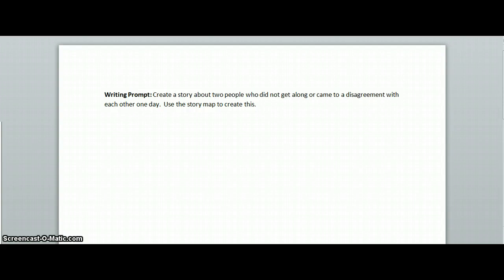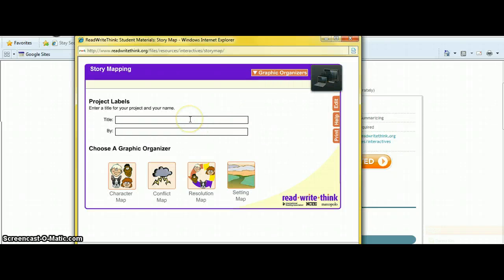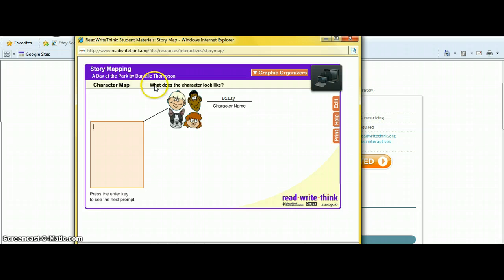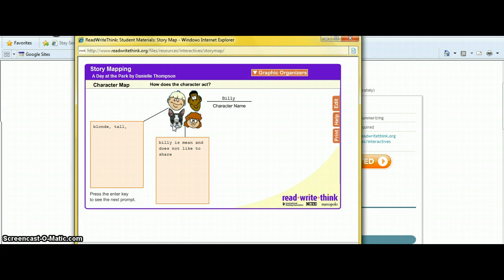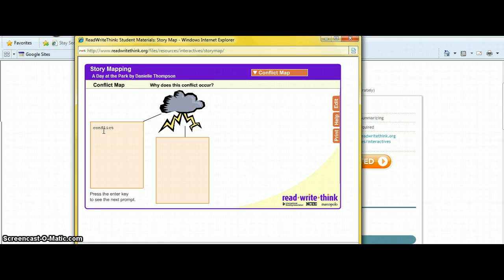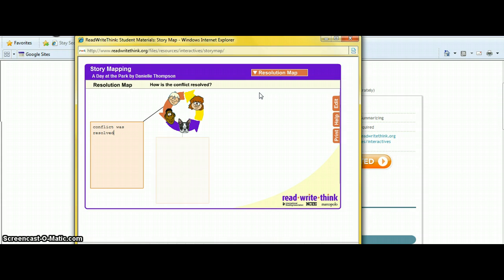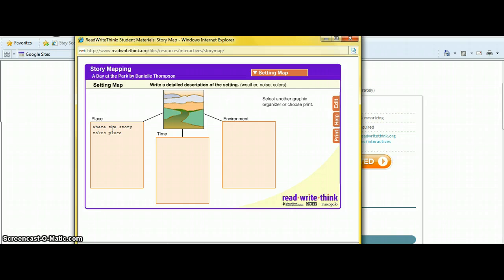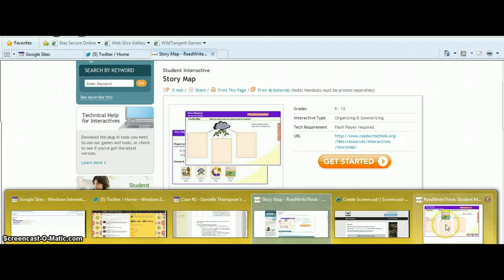Case Artifact 2: The Wrting Process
Podcast for case analysis 2 in education w200.